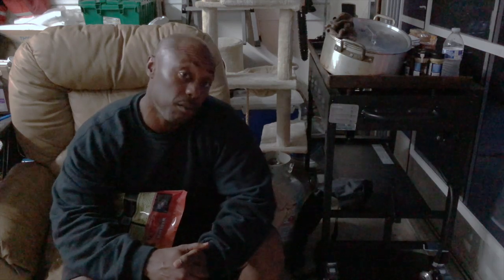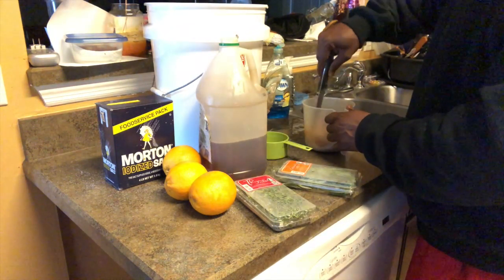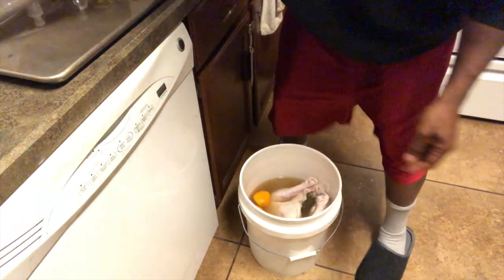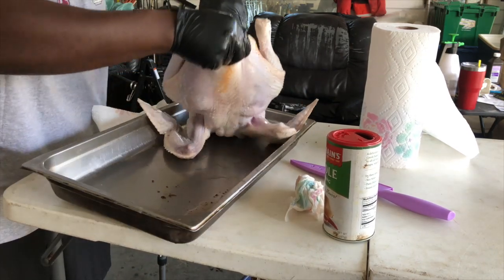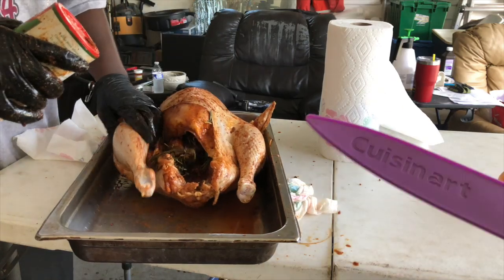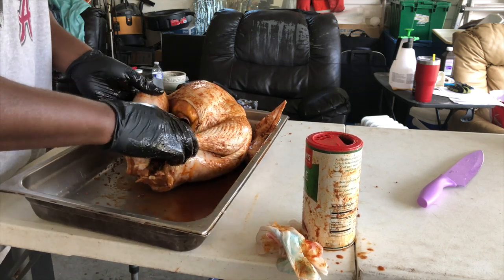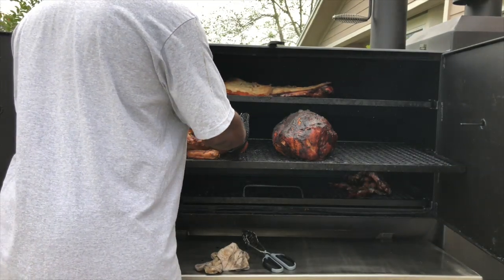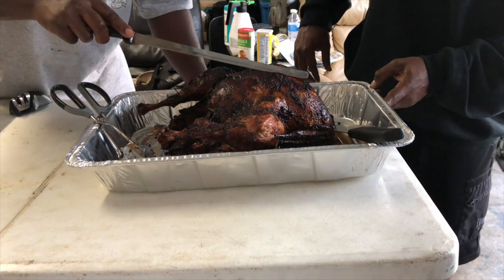Smoked Turkey Preps for Thanksgiving 'Part 1'